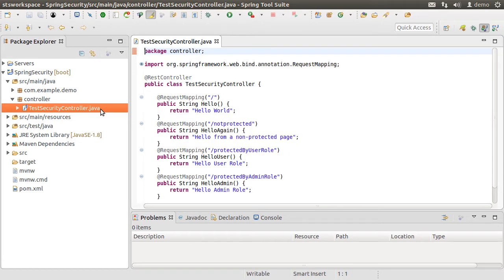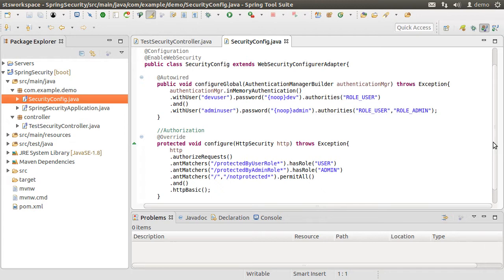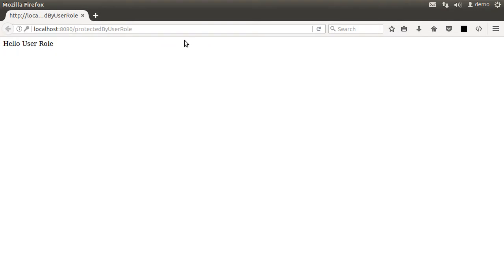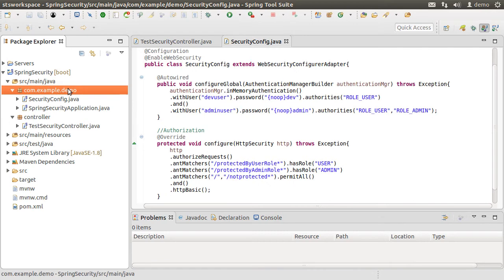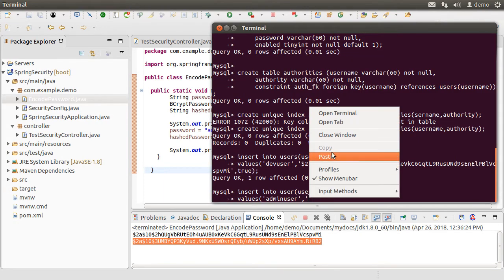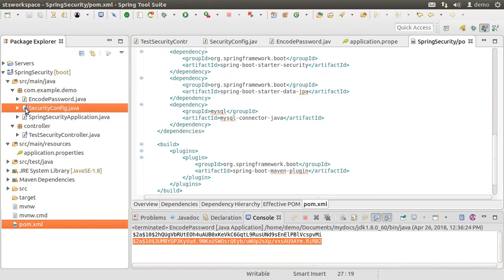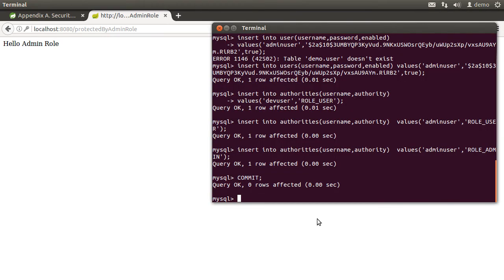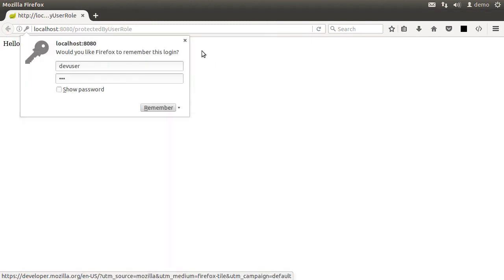Spring Boot & Spring Security: Database Authentication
In this video we will see how to implement database authentication using spring security in our spring boot project. We will use BCryptPasswordEncoder.